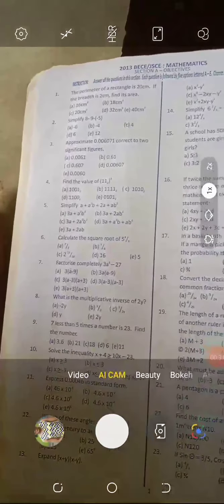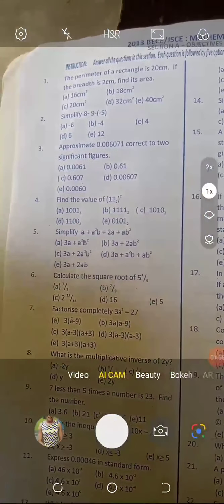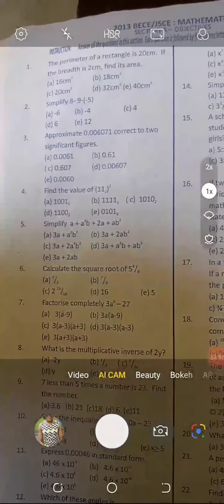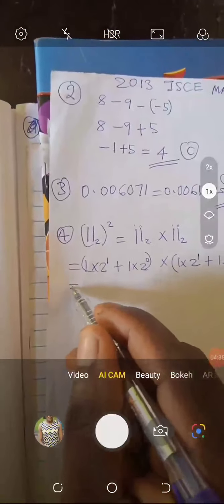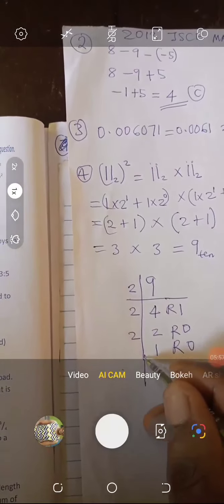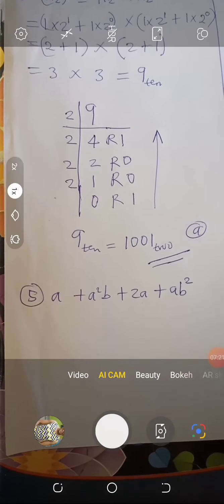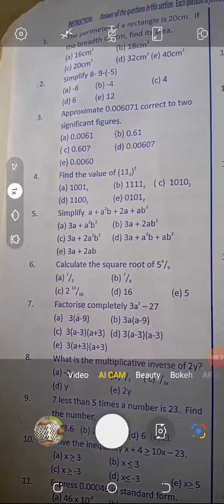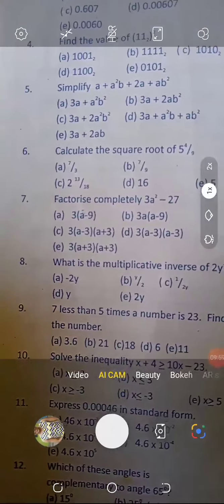Junior WAEC Mathematics Objective 2013 part 2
Complete Solved junior WAEC mathematics objective Questions for year 2013. In this part 2, Questions Number 2 to 6 are solved and well explained.